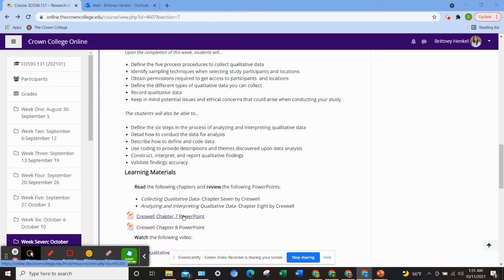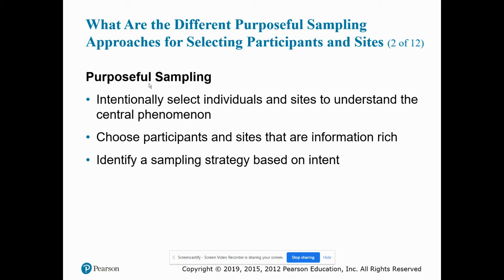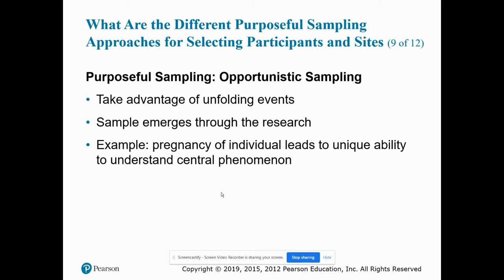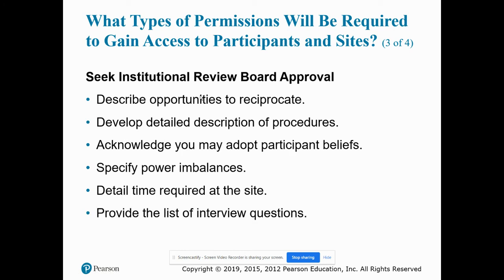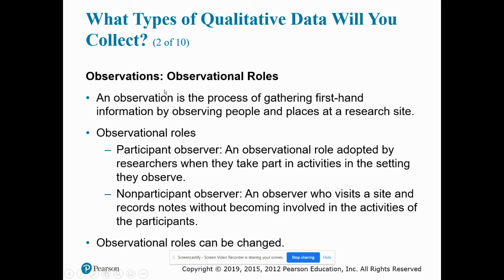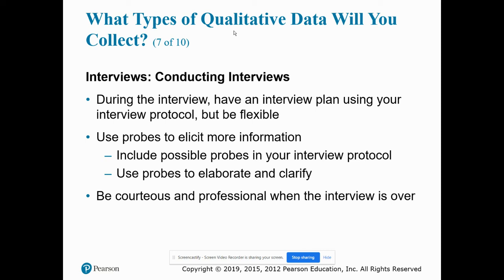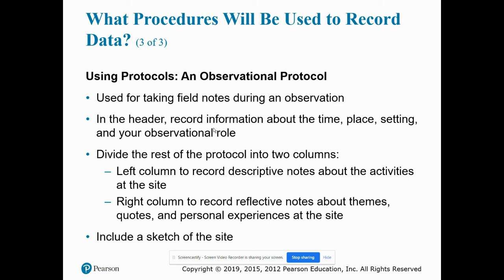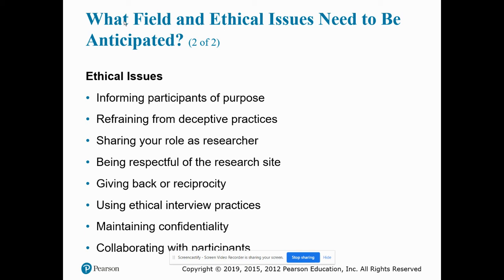ED 590- Week Seven- Collecting Qualitative Data Lecture with Dr. Henkel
ED 590- Week Seven- Collecting Qualitative Data